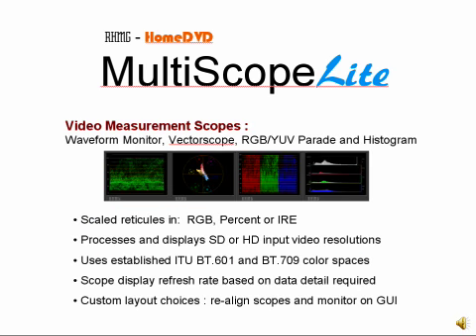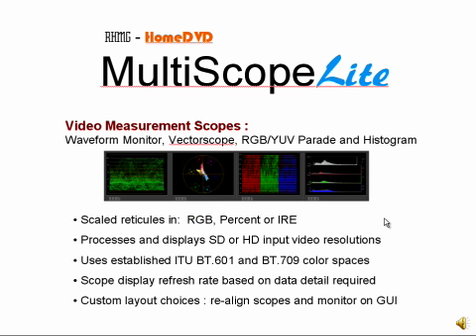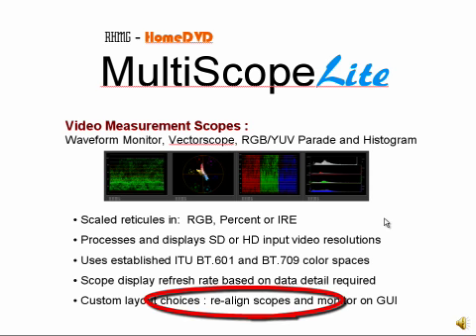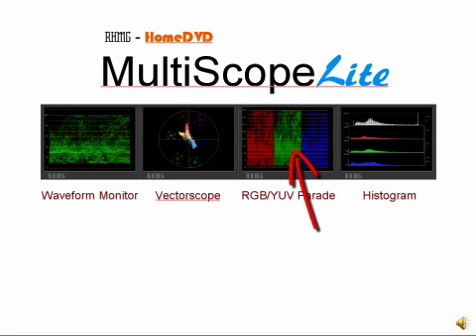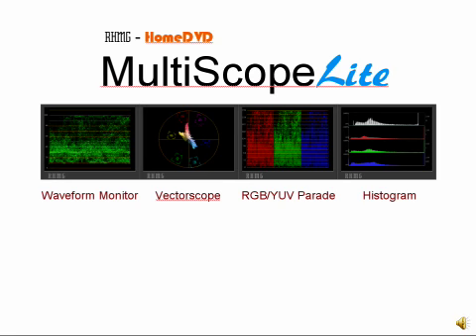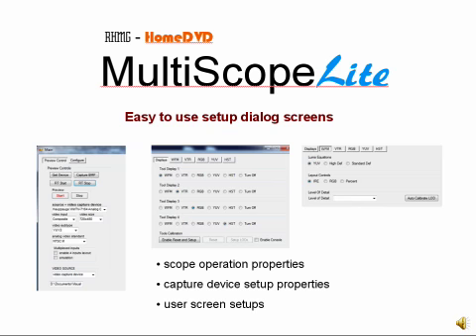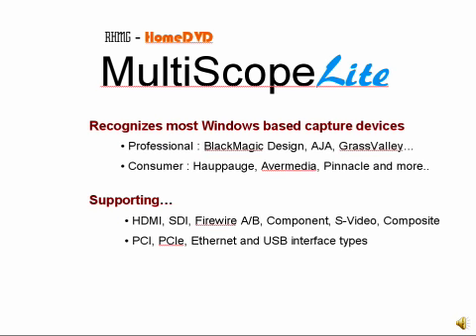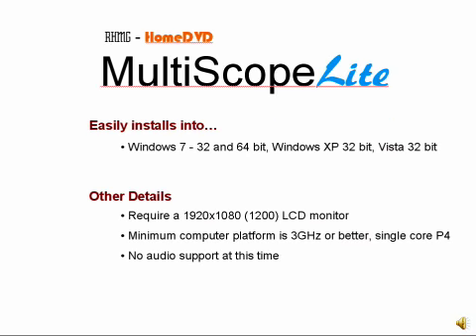How to get a vectorscope and waveform monitor running on BlackMagic Design products.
As video professionals, having the highest quality video to work with is of paramount importance. Whether you produce for broadcast, DVD or Blu ray, any video produced must meet high quality standards to get the best results for your viewing audience.

What video calibration and measurement tools do you use to get the best out of your video production?  A vectorscope, a waveform monitor and an RGB parade scope come to mind.

This equipment used to be heavy rack mounted gear, where only studio and professional video test facilities could afford to buy them much less provide the means to house them.

How things have changed. Now any video professional can go mobile, at low cost and get professional video measurement and calibration tools right on their laptops.

MultiScopeLite a video software product from Rumble House Media Group Inc., MultiscopeLite is a combination video monitoring, measurement, calibration and analysis tool all in one for video professionals on the go.

A real time waveform monitor, vectorscope, RGB/YUV parade and histogram scopes are integrated into one tool to handle both standard SD and HD input video streams.

The software detects and installs most video capture devices to allow easy one time operation.  Products from well known names like BlackMagic Design, AJA, Grass Valley, Hauppauge, Logitech and more are supported.

I would appreciate feedback from you as a LIKE or a comment. Thank you.